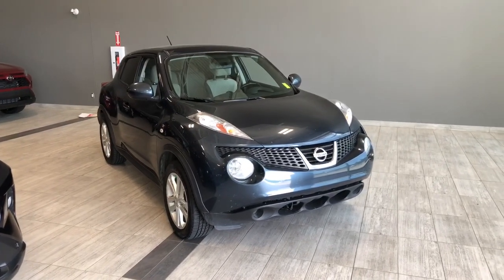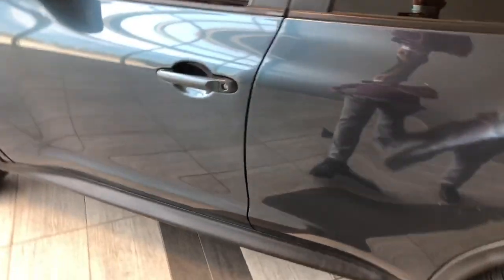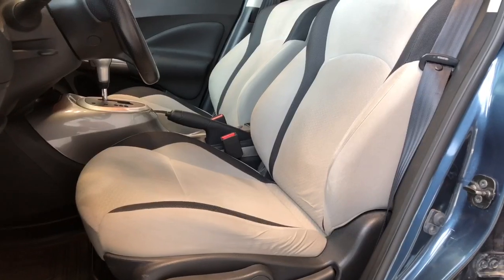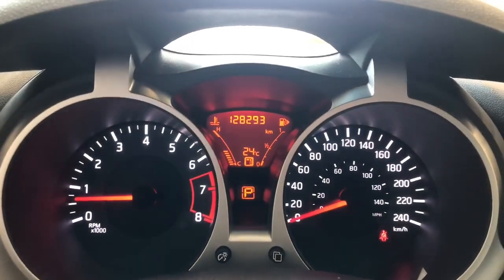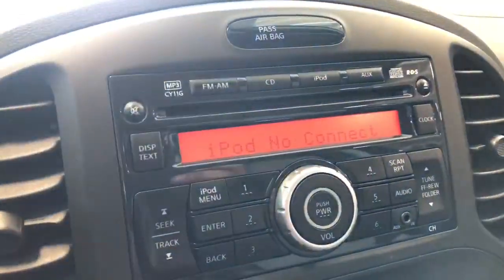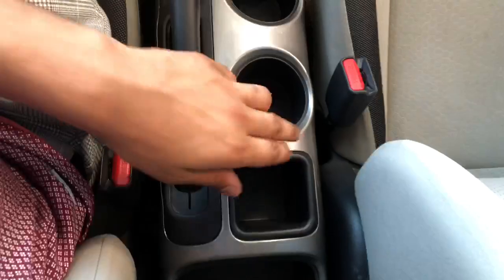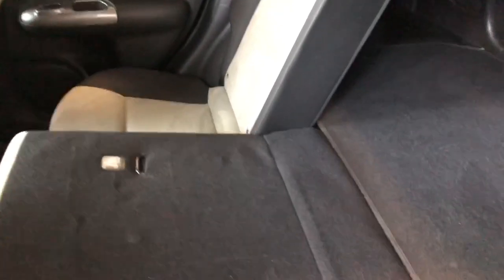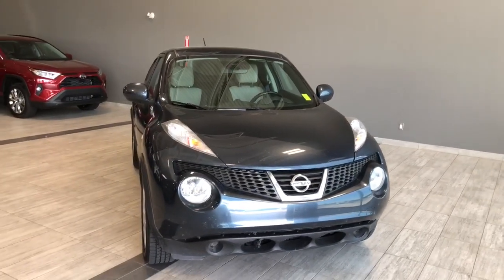2013 Nissan Juke SL Review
Comes with  Power windows, Power locks, Cruise control, All-Weather Mats and much more!

One Owner
Bluetooth + Hands Free Calling
All-Weather Mats
Dealer Trade-In

Get ready to tackle that to do list with the 2016 Nissan Juke. This crossover comes has had only one previous owner. The spacious interior has room for up to five passengers riding comfortably and still has enough space for plenty of cargo. Need to carry something larger? The split folding rear seats fold flat to allow for even more space to carry the things you need. This particular Nissan comes with bonus features like red exterior accents, giving it the extra touch uniqueness.

Stock #  1HR0239A